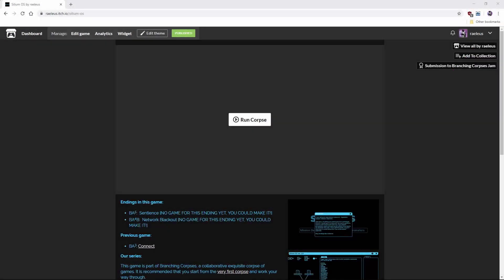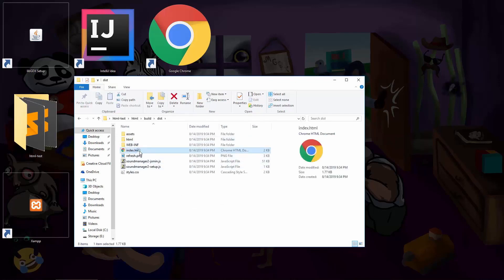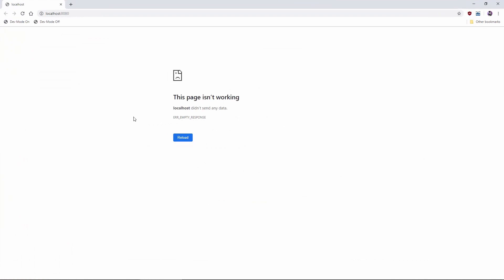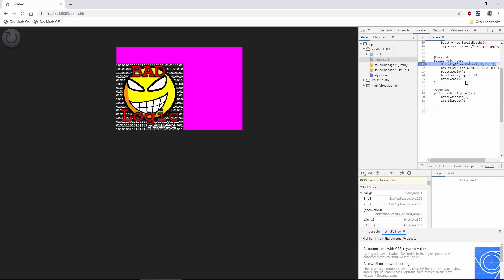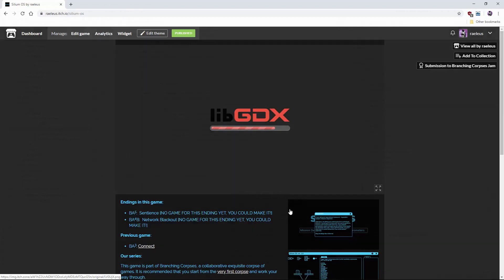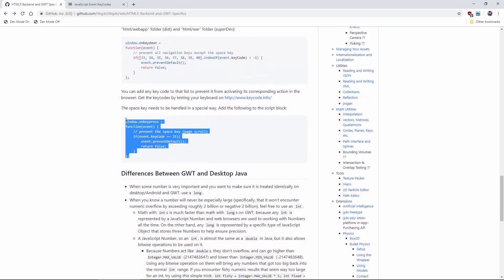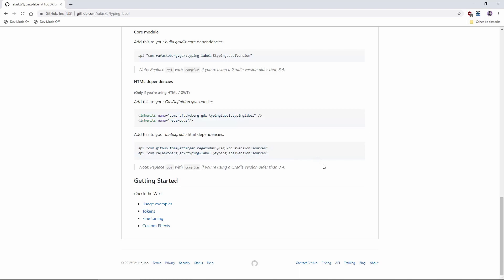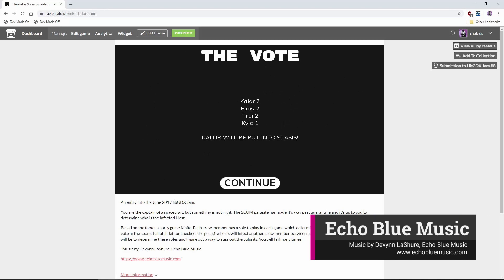HTML5 - GWT Explained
Learn about the HTML5 backend for libGDX. GWT can compile your game for Windows, Linux, Mac, Android, and iOS all in one go. Use it for your next jam game!